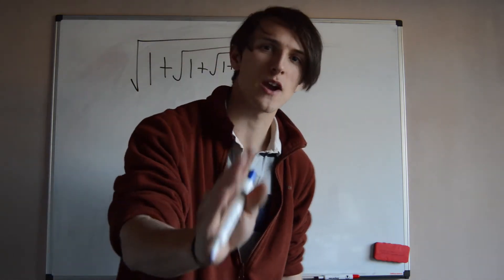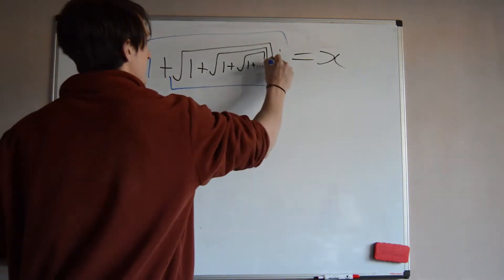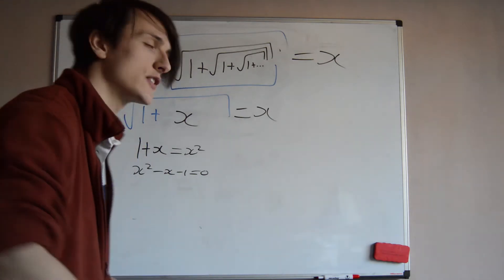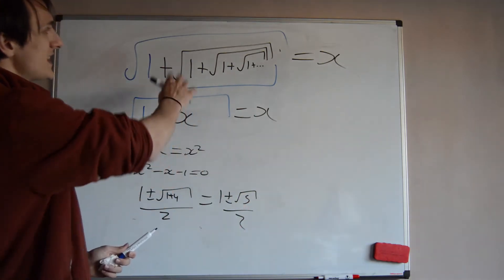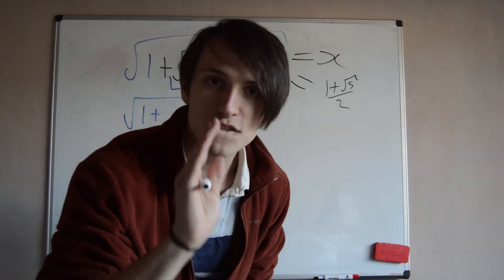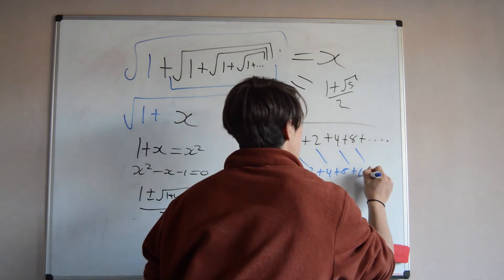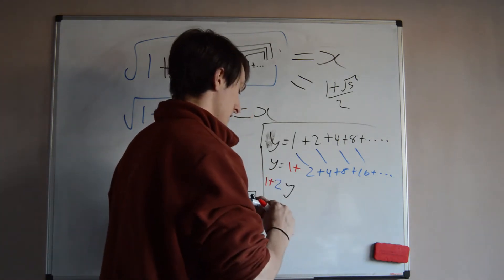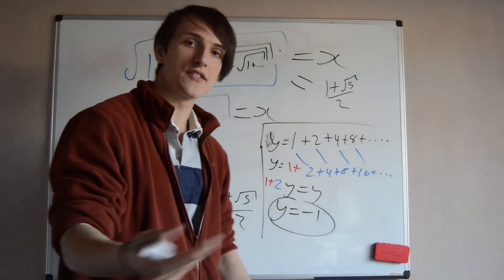INFINITE SQUARE ROOT SQRT(1+SQRT(1+SQRT(1+...= GOLDEN RATIO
Did you solve it?  This is an "infinite square root" also known as a nested radical. This calculation involves assuming that the nested radical converges which is NOT rigorous and can lead to some crazy results as seen. To resolve when and when we cannot use symmetry of an infinite sum (or assume the limit exists in general) we will need some real analysis!